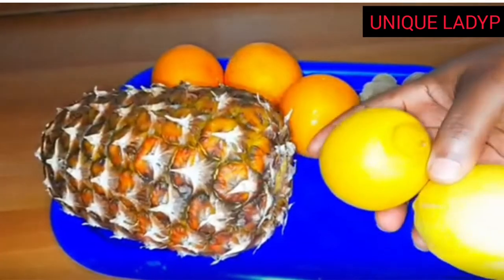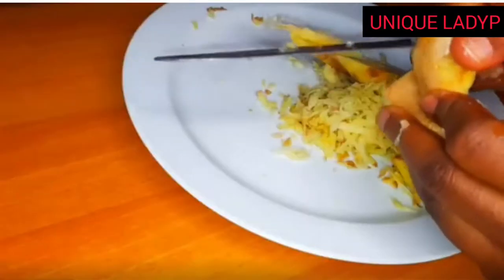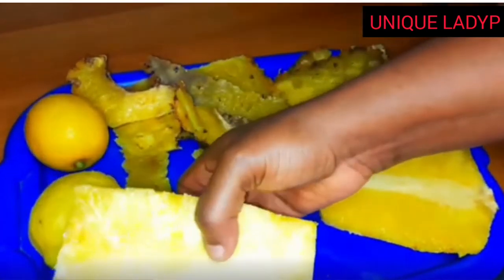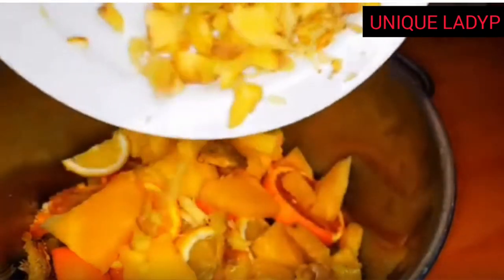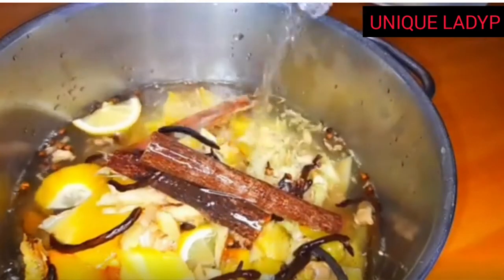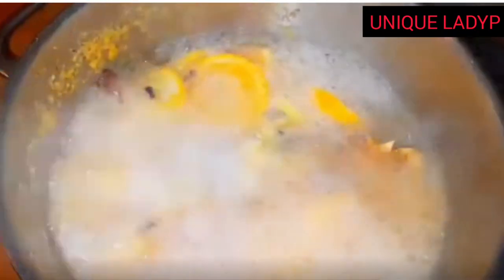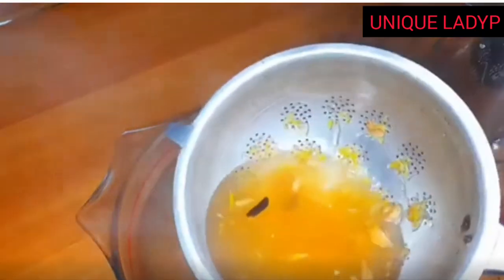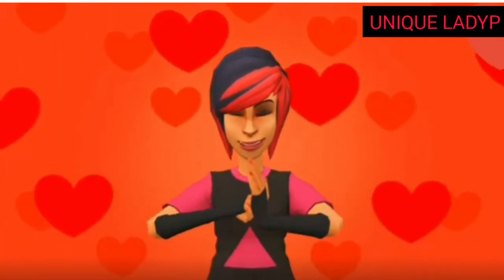Home remedy for cold,Flu and sore throat, boost your immune system